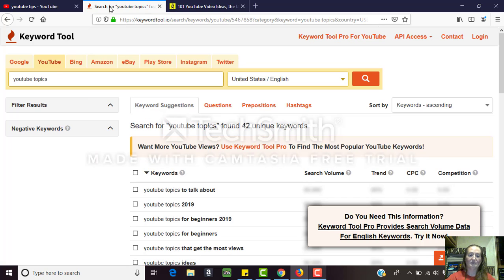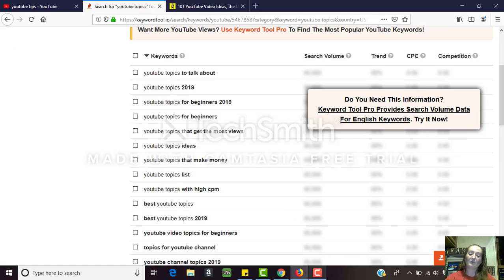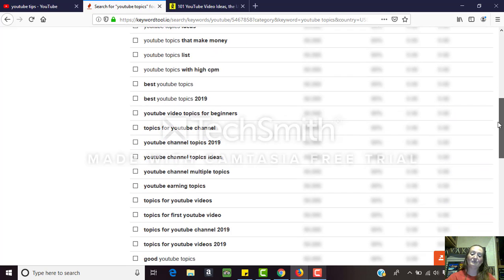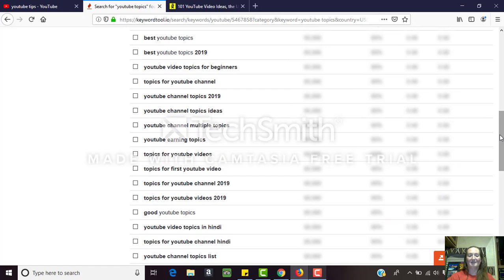How to Find Youtube Topics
In this video I want to share with you How to find youtube topics

In this video I am sharing how to find youtube topics so you never run out of ideas